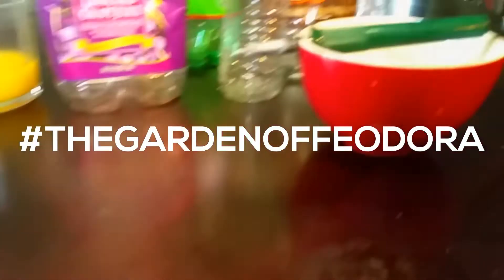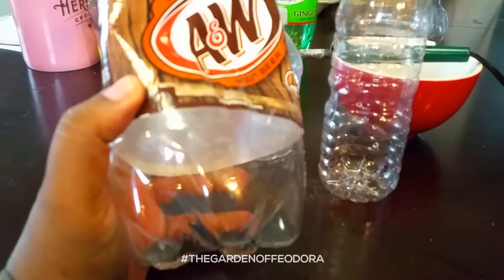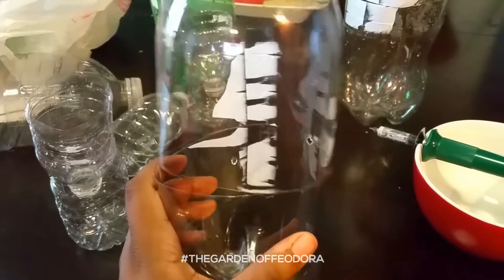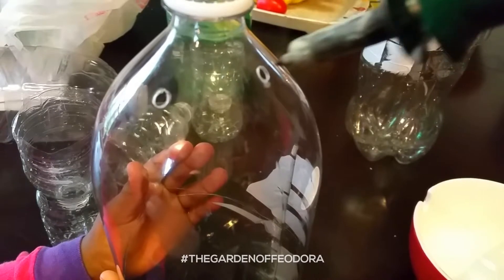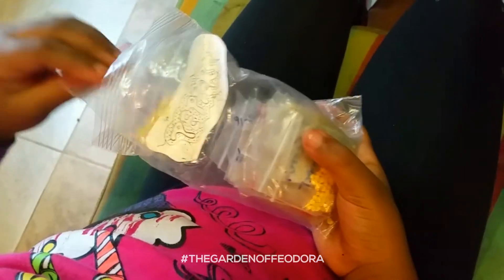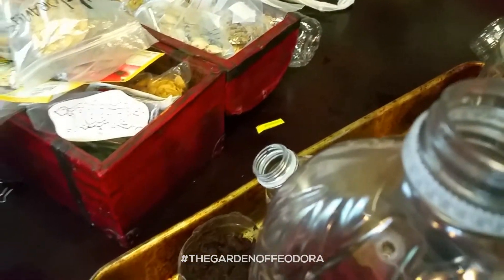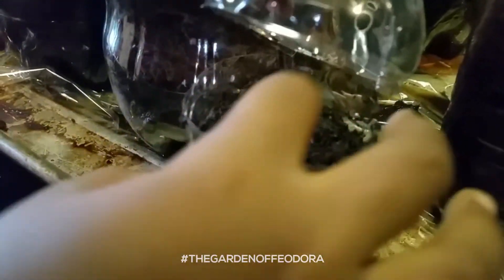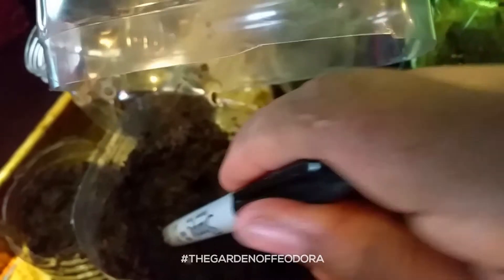"WINTER SOWING" w my daughter The Garden Of Feodora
Winter Sowing , staring seeds in a bottle for the winter.